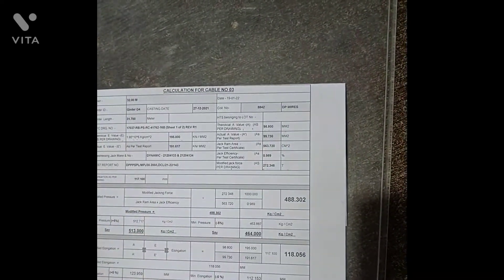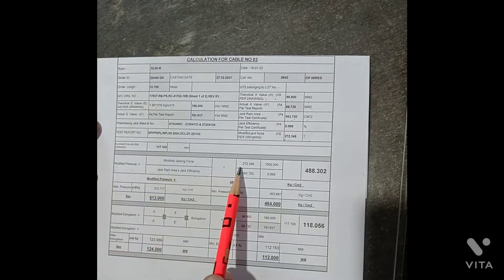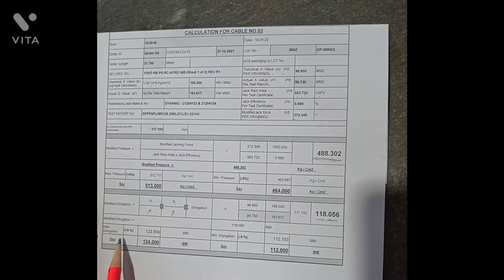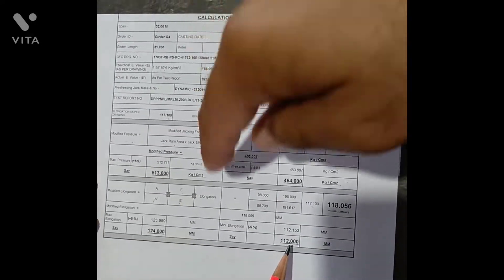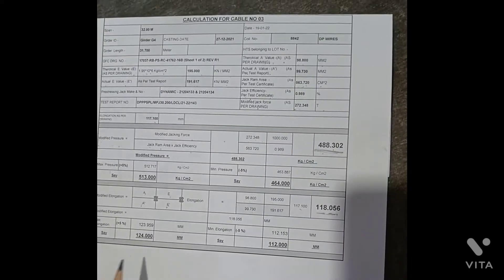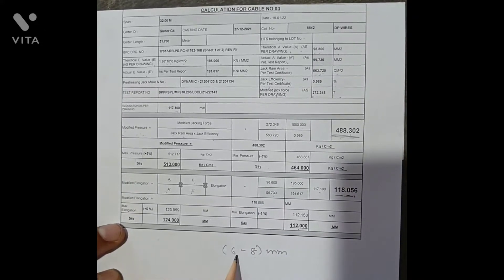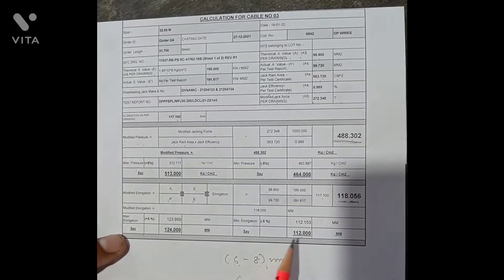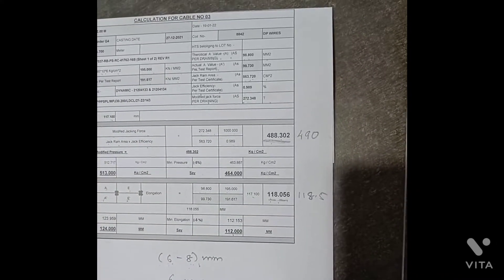Post Tension Cables Stressing Calculation! ROB post tension girder!